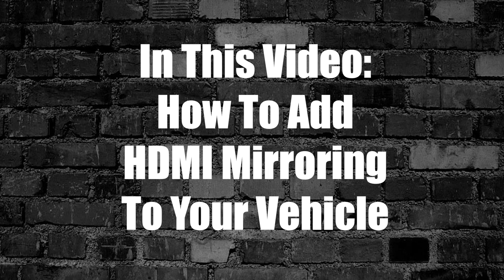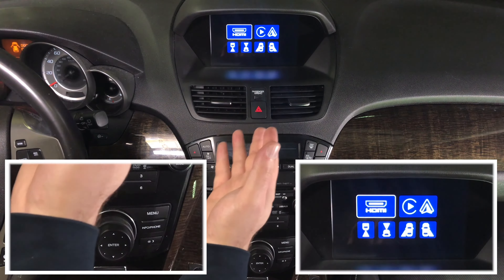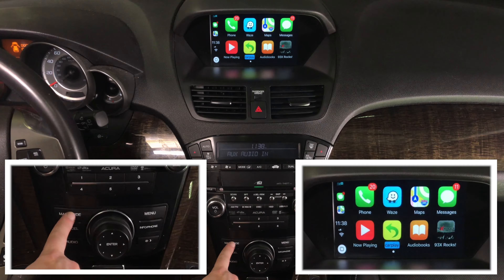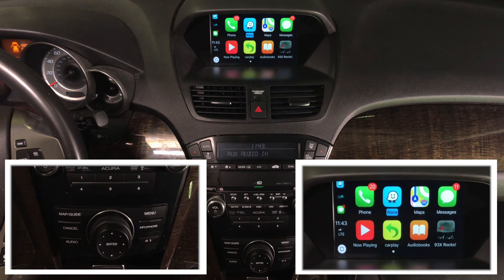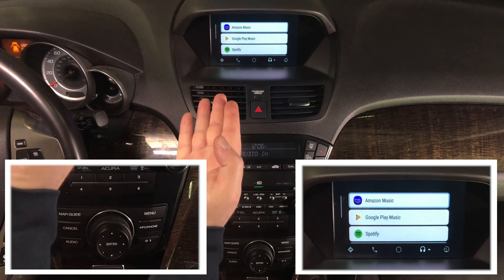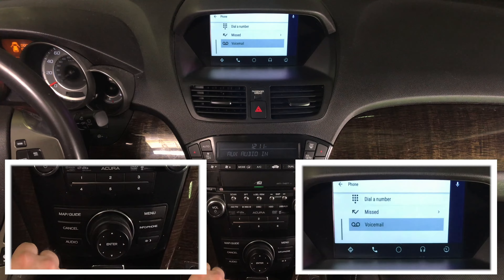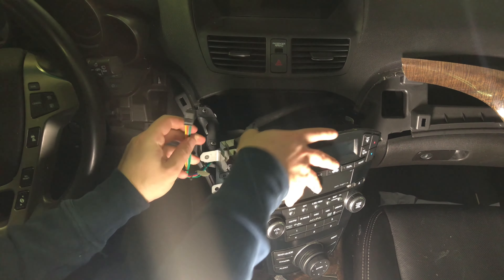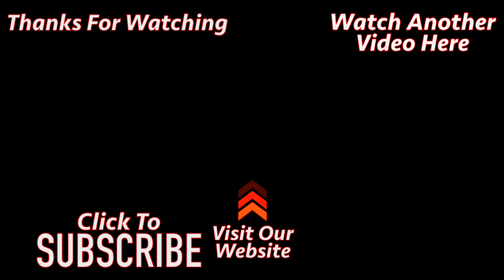Acura TL Screen Mirroring - How To Add HDMI Smartphone Mirroring Acura TL 2009-2014 Video Interface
✅ Digital Audio.

🔥 Lifetime Warranty.

Acura TL Screen Mirroring with or without factory navigation 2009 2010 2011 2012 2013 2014 Smartphone Mirroring, Apple CarPlay, Android Auto, Multiple Camera Switching, Navigation Upgrade. - All NavTool products are 100% Made In The USA - Compatible vehicles with just color screen or navigation.

Compatible vehicles with Acura TL